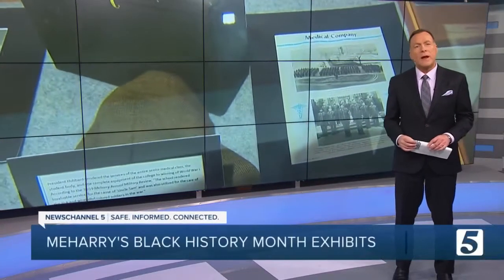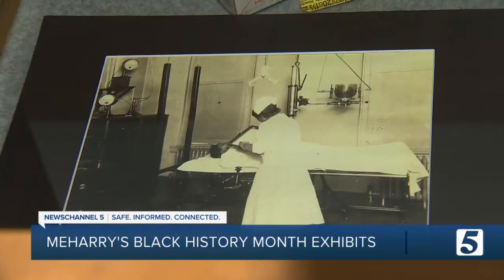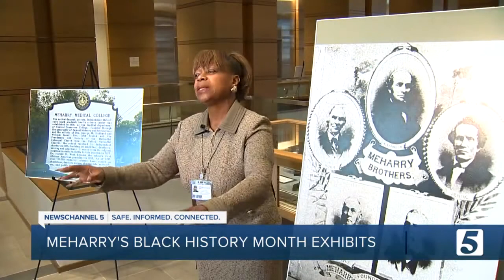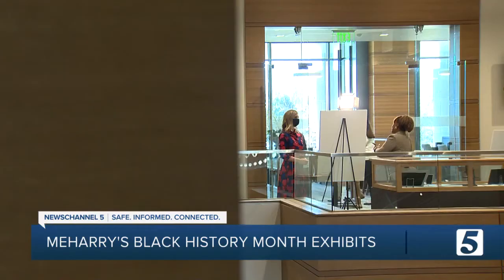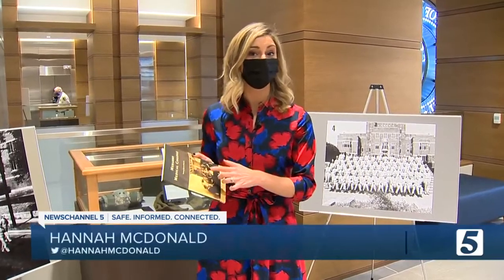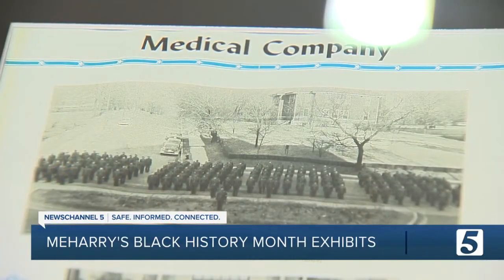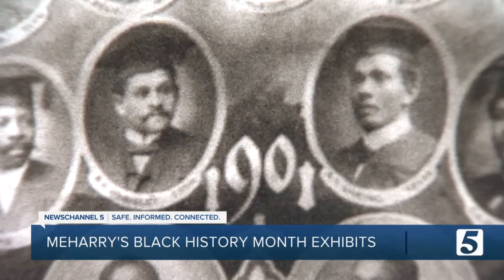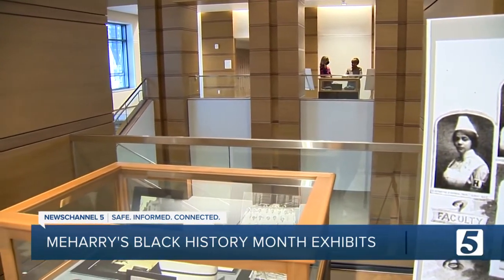Meharry Medical College artifacts, photos and stories on display during Black History Month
During Black History Month, Meharry Medical College will display artifacts from its notable past all around Nashville.